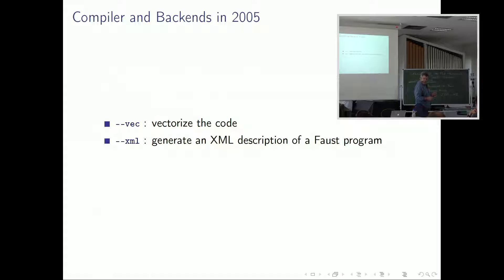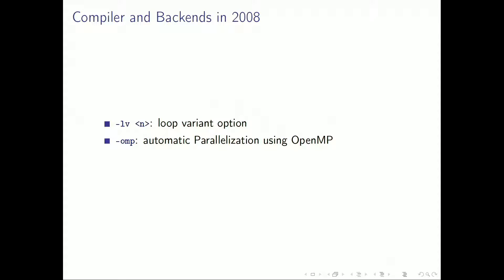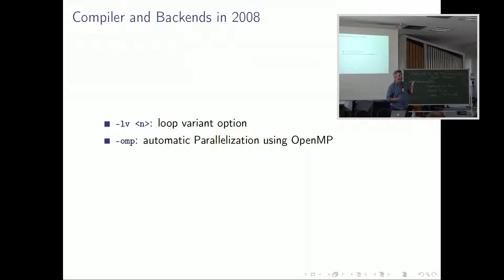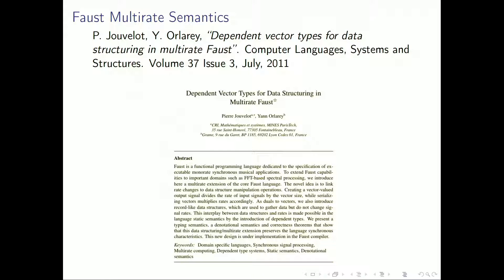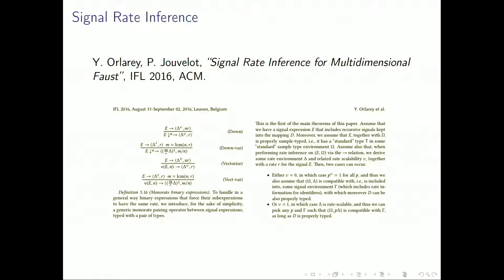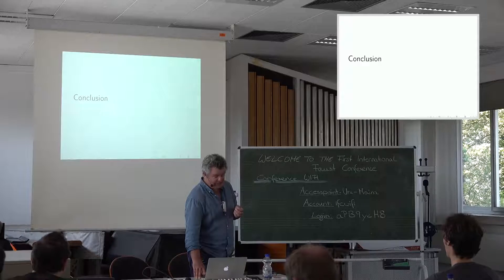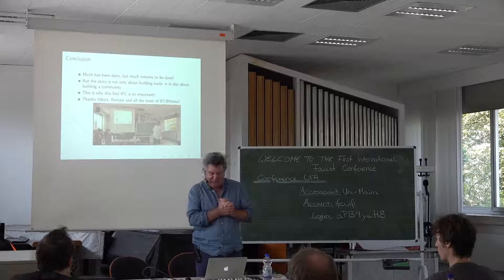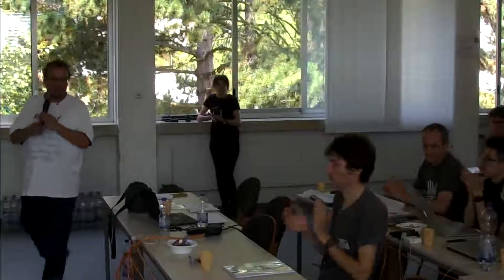Yann Orlarey: Keynote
1st International Faust Conference IFC 2018 @ JGU Mainz

Yann Orlarey: Keynote - An Attempt of Faust History